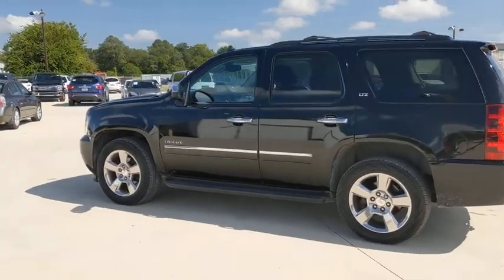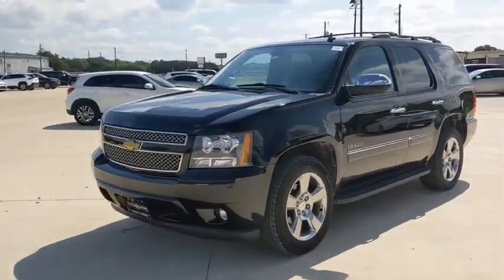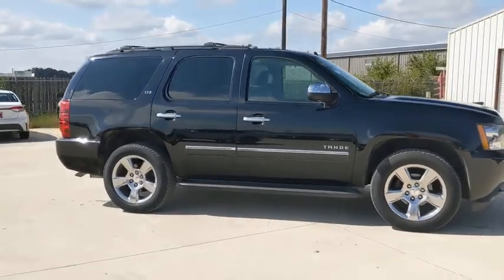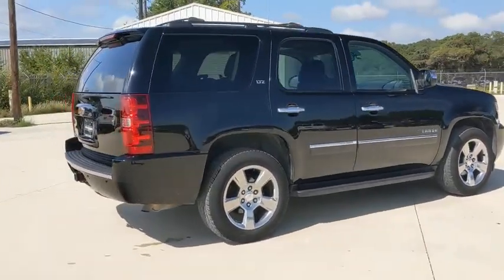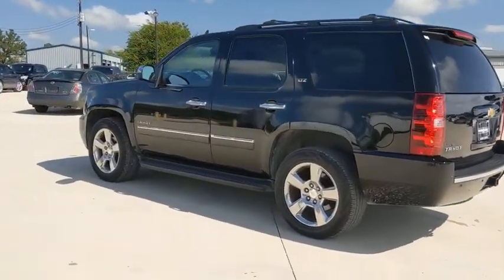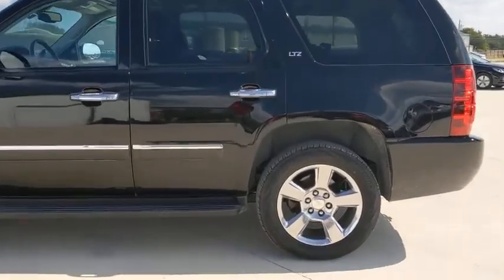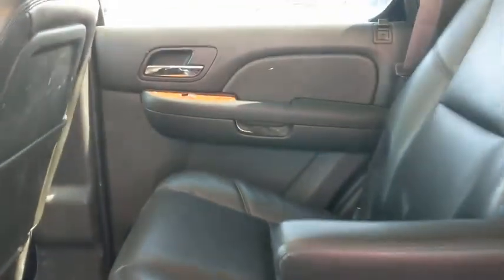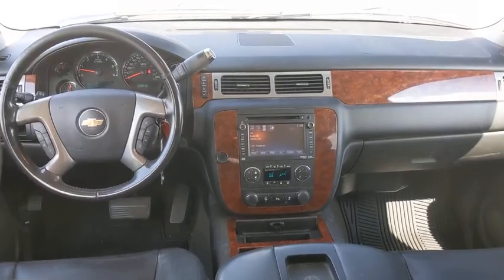2013 Chevrolet Tahoe San Antonio, Austin, Boerne, New Braunfels, Kerrville, TX 1202378A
Black Used 2013 Chevrolet Tahoe available in Boerne, Texas at Toyota of Boerne. Servicing the San Antonio, Austin, New Braunfels, Kerrville, TX area.

Toyota of Boerne
31205 Interstate 10 Frontage Rd

Clean CARFAX. 2013 Chevrolet Tahoe LTZ Black Backup Camera, Inspected, Professional Detail, Odor Free, Bluetooth, ebony Leather, Automatic Tri-Zone Air Conditioning, Autoride Suspension Package, Blind Spot Sensor, Heavy-Duty Rear Locking Differential, Navigation System, Rear Power-Operated Liftgate, Rear Vision Camera, Speed control, Universal Home Remote.brbrRecent Arrival!brbrAwards:br  * JD Power Initial Quality Study   * 2013 KBB.com 10 Best Certified Pre-Owned 3-Row SUVs Under $30,000brbrbrReviews:br  * If you like the look and feel of a big, heavy truck and you have to transport hordes of kids plus the camper trailer to put them in, the 2013 Chevy Tahoe SUV makes a great choice. Source: KBB.combr  * Smooth V8 engine; supple ride; stout towing capacity; good fit and finish; can seat up to nine. Source: Edmunds